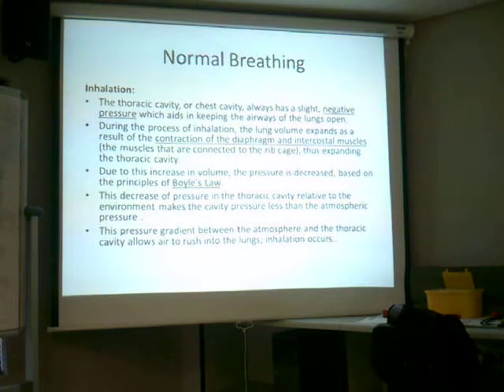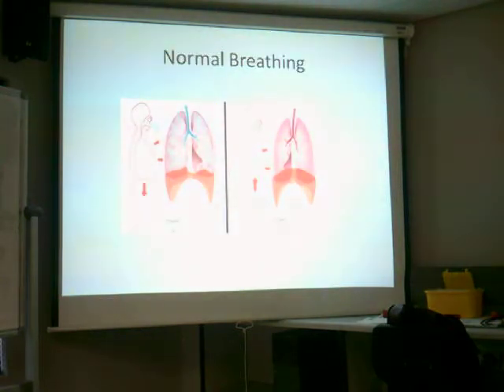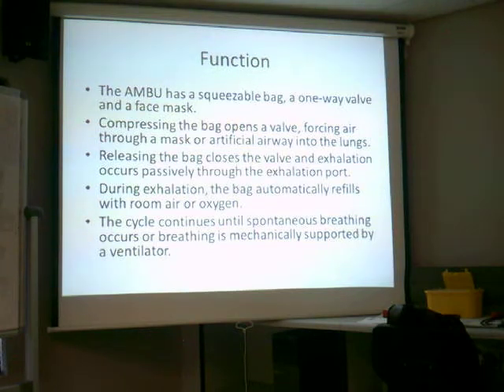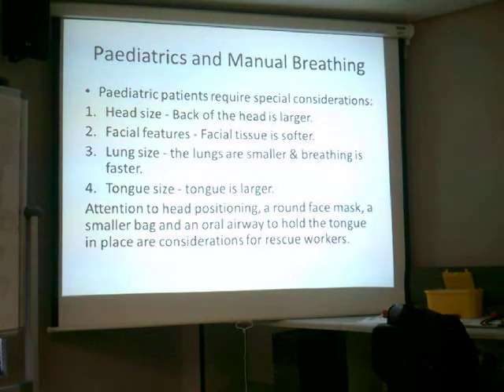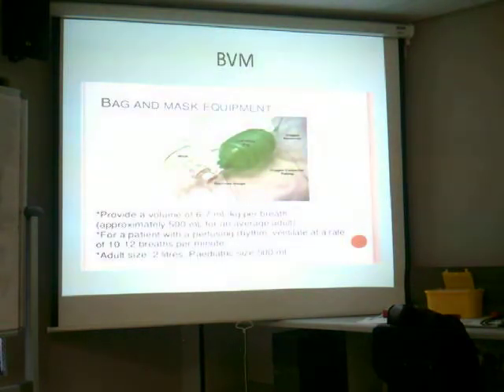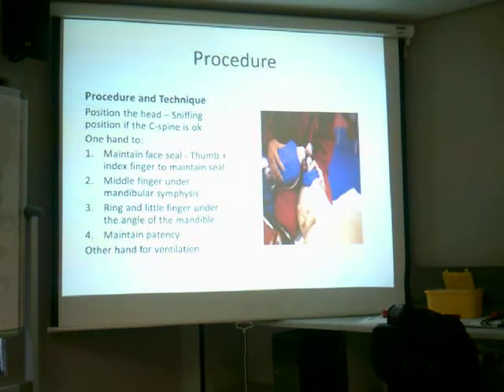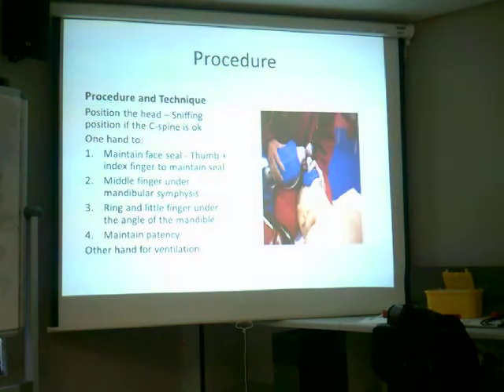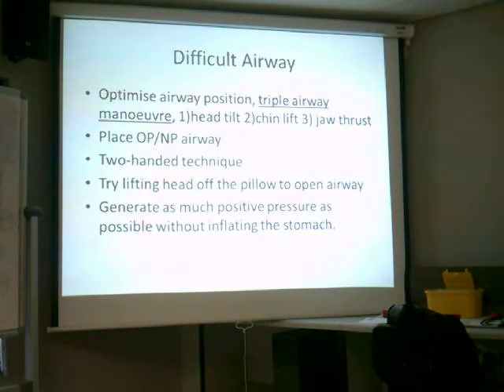Module 6 Video